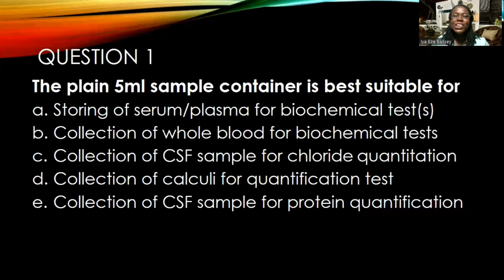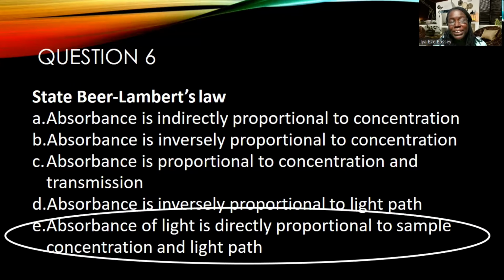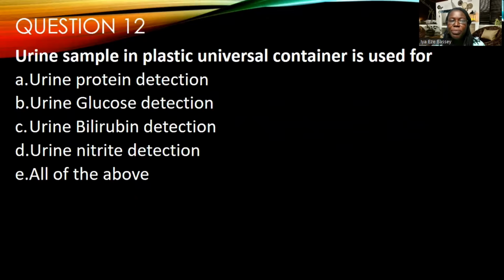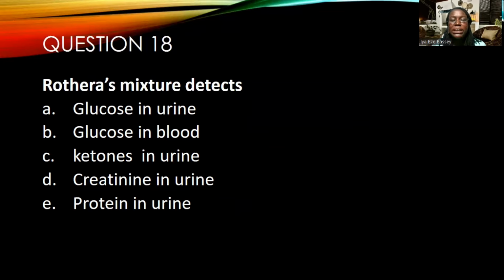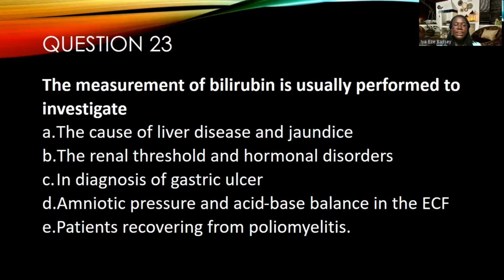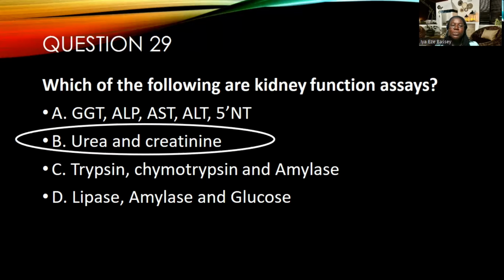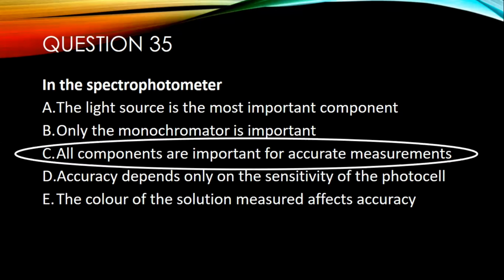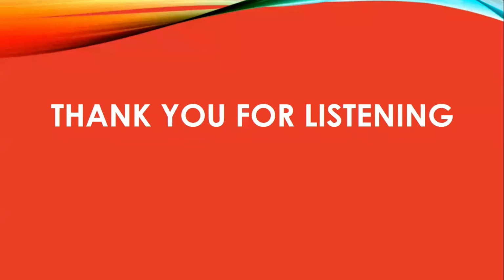Clinical Chemistry laboratory posting practice question 1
Laboratory posting practice question (mcq). for year three med lab science students, medical students and nurses. labviral . Questions on reception, sample collection, urinalysis, laboratory benches etc